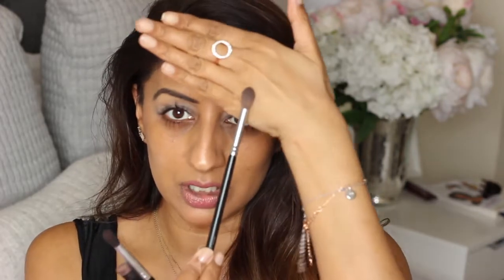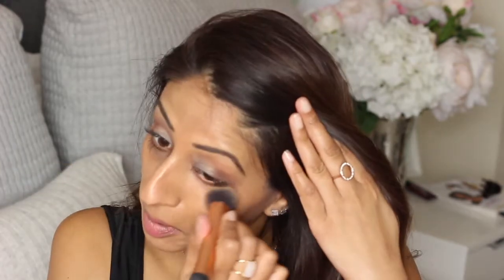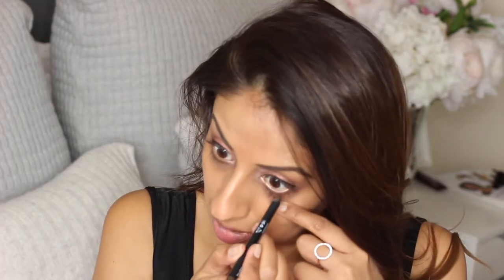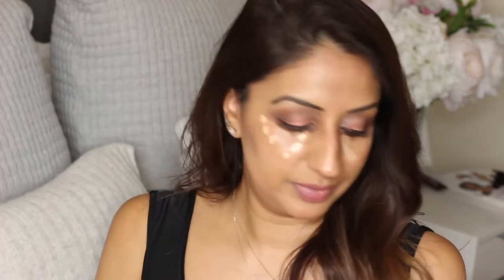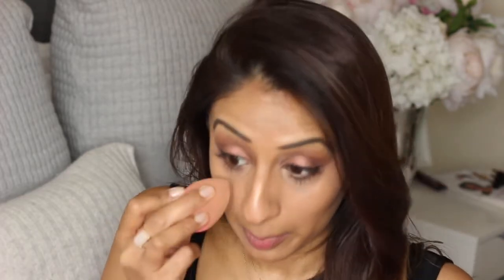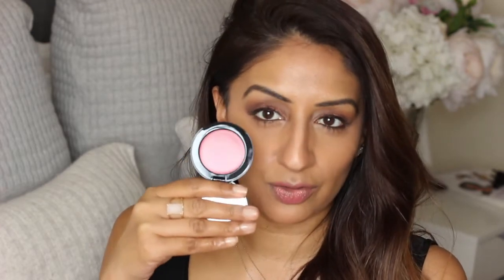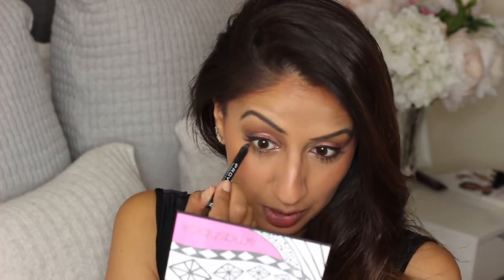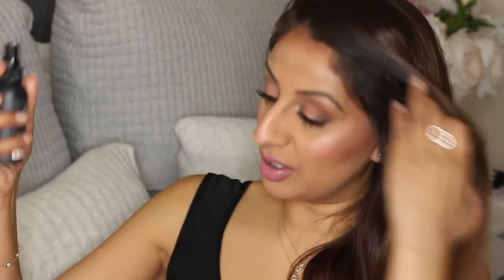My Everyday Summer Glam Makeup ♥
Here is my everyday makeup video tutorial featuring the gorgeous Violet Voss HG palette I got recently from Sephora. This is my everyday makeup look at the moment using some of my favourite makeup at the moment. Hope you enjoy the video.

Hi I'm Trusha from Secret Style File, I'm glad you found my video, please be sure to check out my collection of videos on my YouTube beauty channel where you'll find my best beauty tips, tutorials and favourites on everything from top luxury cosmetics to my favorite drugstore makeup. Whether you're looking for a new product review, tutorial, haul or perhaps even a giveaway, I hope you'll stop by, sit back and enjoy..xoxo

Song: Cosmic [Top Shelf Sounds]
Artists: CheerioFX